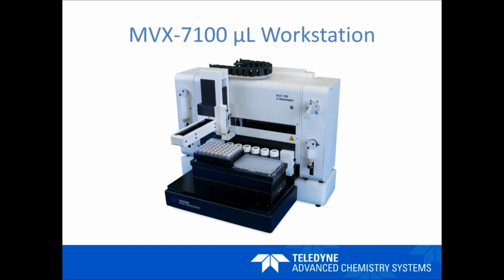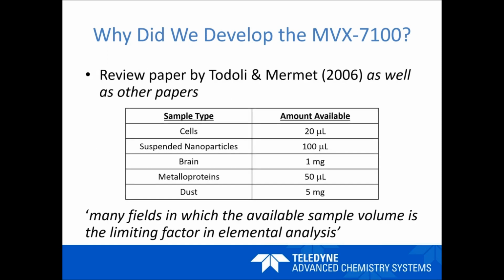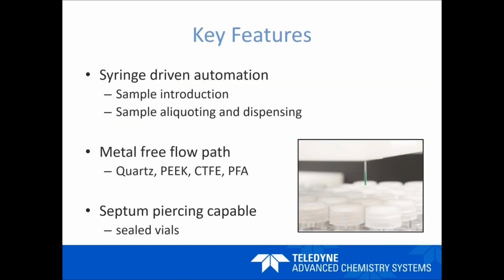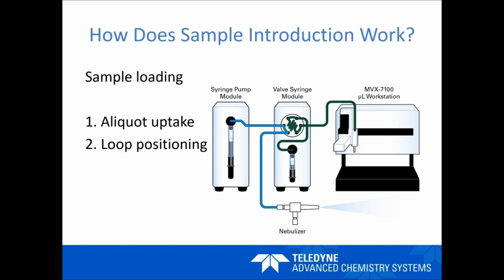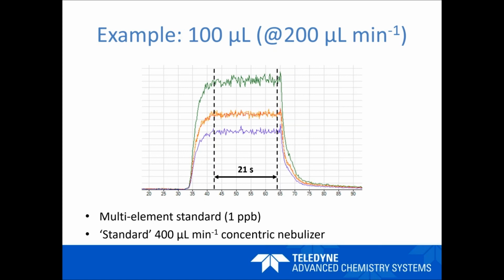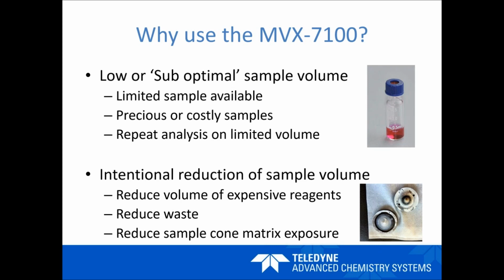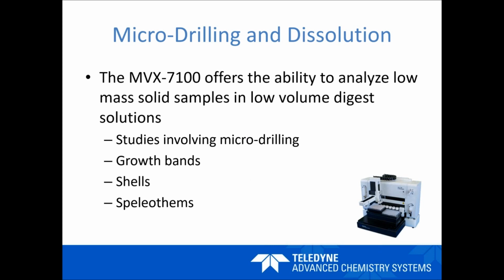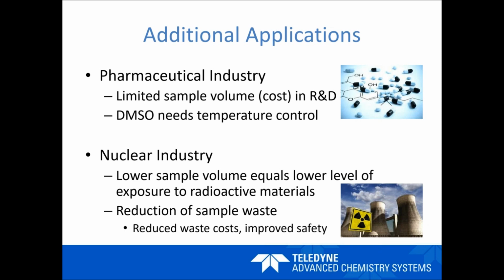Teledyne CETAC MVX Introduction webinar recording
MVX-7100 µL Workstation - An Introduction to Low Volume Sample Introduction Webinar Recording by Teledyne CETAC Technologies